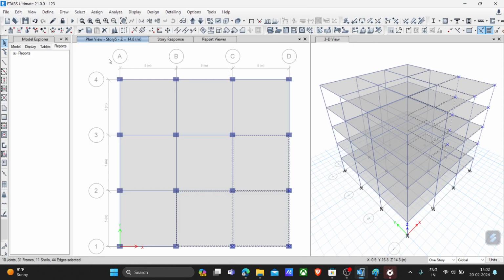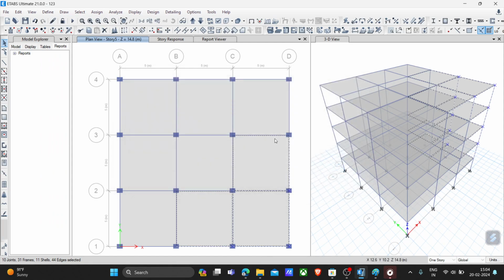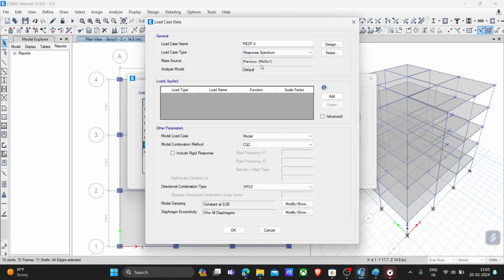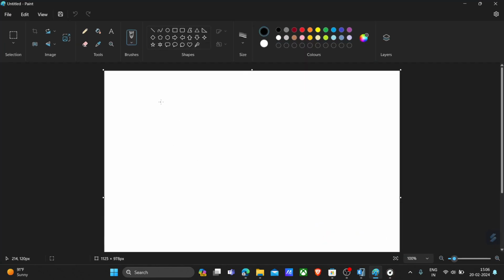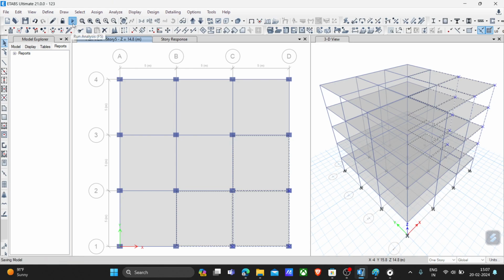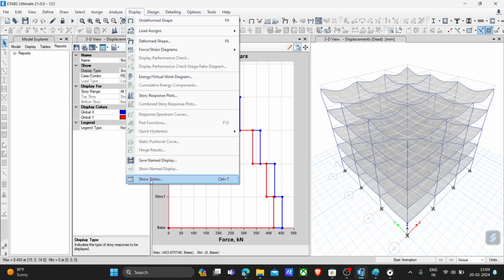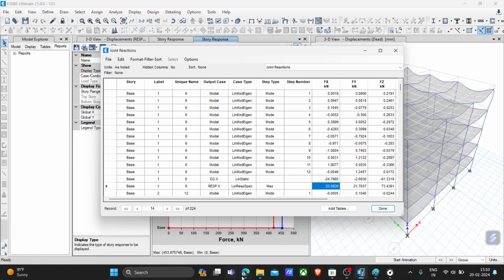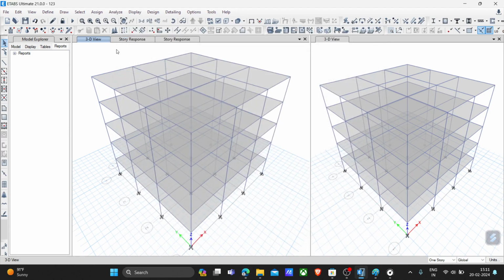Response spectrum Method of Analysis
The Response Spectrum Method of Analysis in ETABS software facilitates the assessment of structural response to seismic loads by utilizing response spectra. This method enables engineers to predict the maximum structural response, including displacements, accelerations, and forces, based on the spectral characteristics of ground motion. ETABS efficiently generates seismic response spectra for various structural components, aiding in seismic design and ensuring structural safety and stability against seismic events.